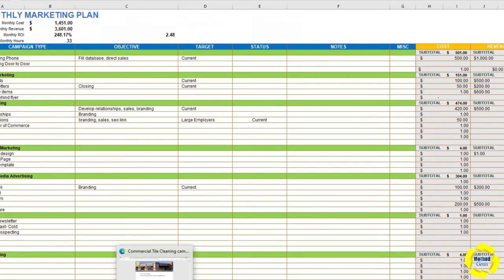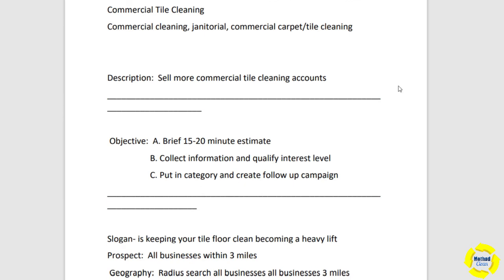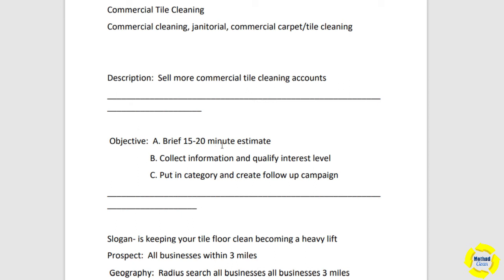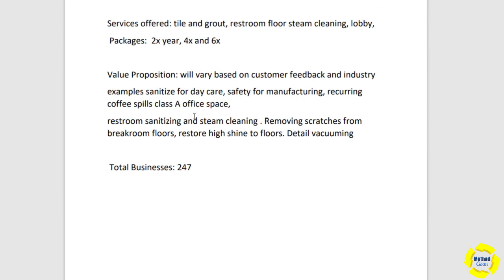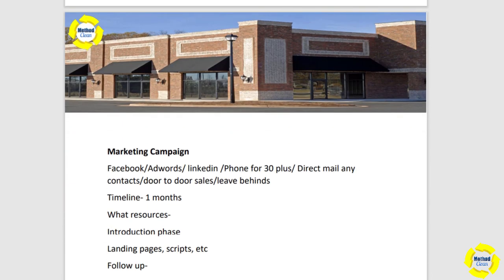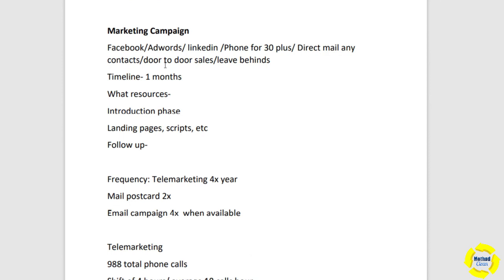How Commercial Cleaning Services Can Make A Marketing Campaign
This is a quick video on what the difference is between a marketing campaign and choosing a platform.

The number one question cleaners always ask me is what is the best way to get commercial cleaning accounts.

A better way to think of it is to create a topic, value proposition and then blast it out to all the platforms.